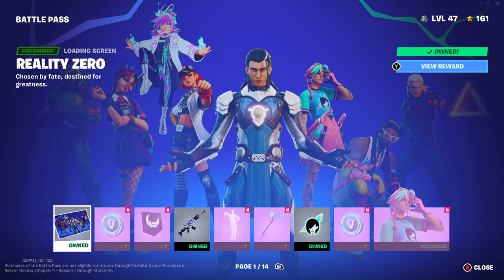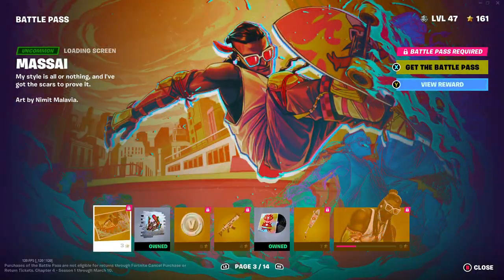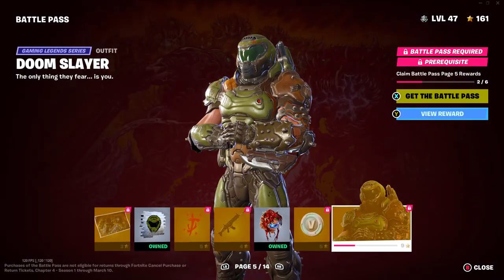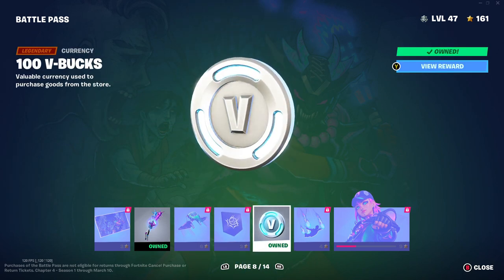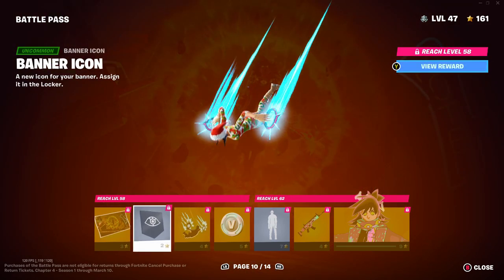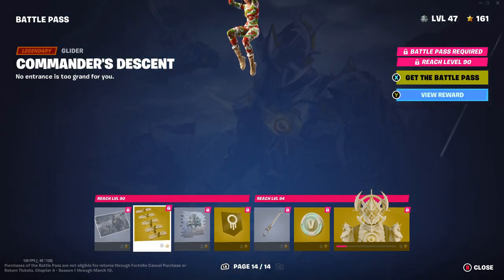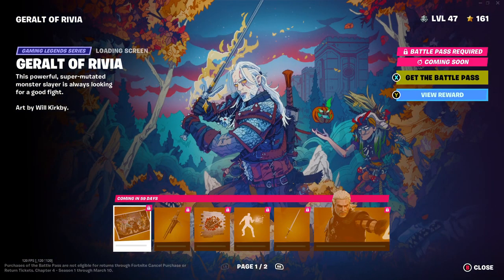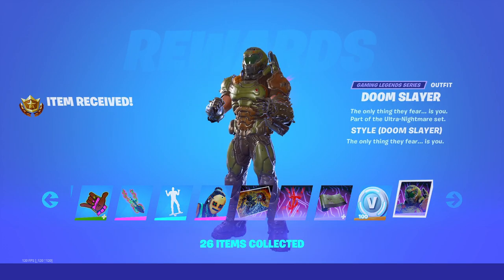Fortnite Chapter 4 Battle Pass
Chapter 4 batlle pass is amazin!